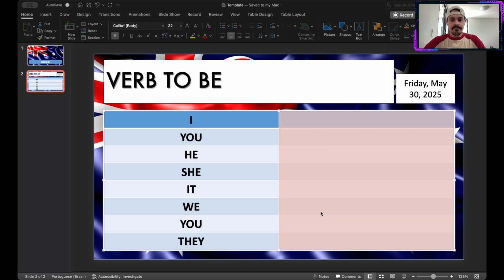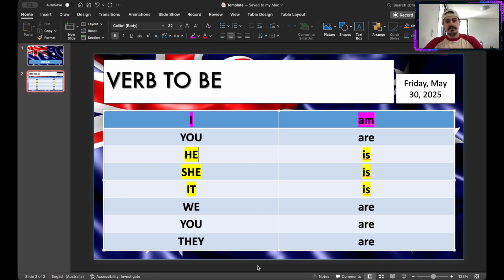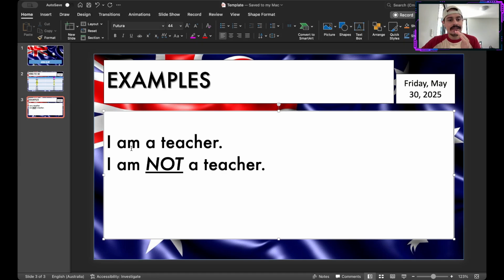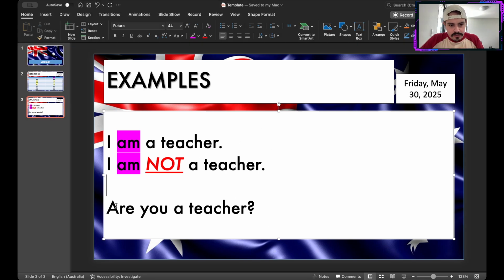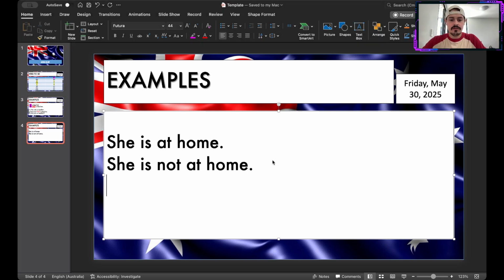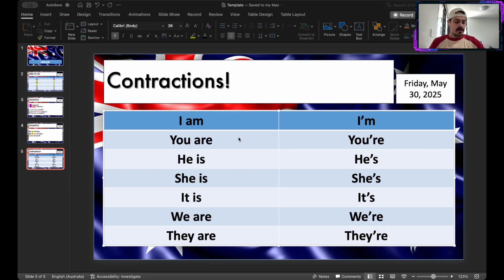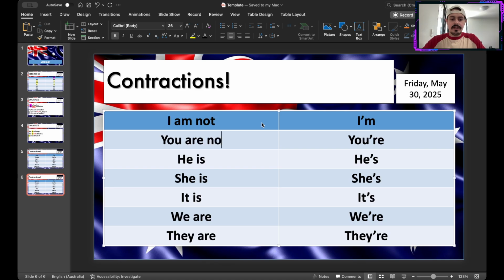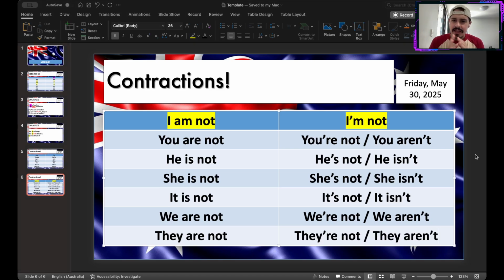English Version: Verb to Be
🎉 Let’s finally master the most important verb in English — the verb “to be”! In this video, I’ll break it down for you in a simple, clear, and fun way so you can start using it with confidence. 💬✨

Whether you’re just starting out or reviewing the basics, this lesson is a must if you want to build strong English grammar skills. 🧠💪

🌟 In this video, you’ll learn:
 • What the verb “to be” means
 • How to use it in positive, negative, and question forms
 • Practical examples you can use in real life

Let’s make grammar easy and enjoyable — you got this! 🚀